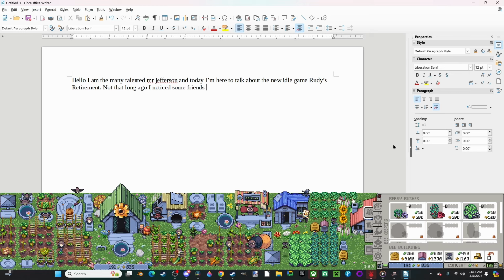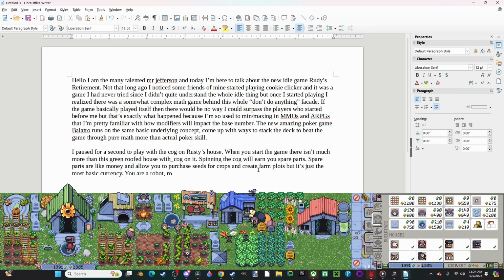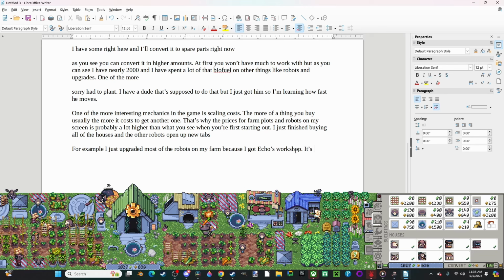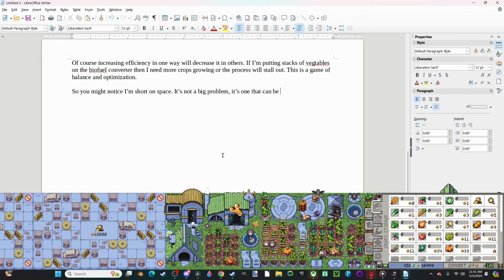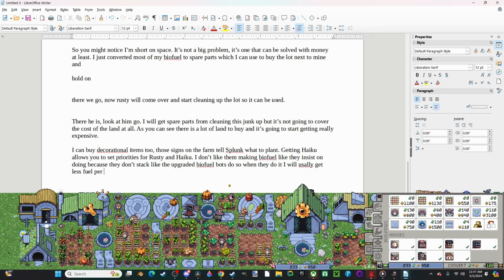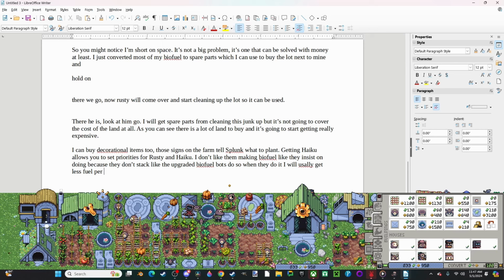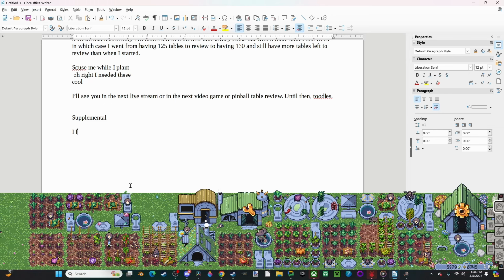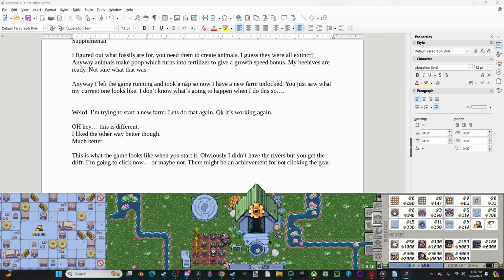Rusty's Retirement | First Impressions | Idle Farming at it's Best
I Jefferson, this is Rusty's Retirement and it may be the only review typed out in real time. It was a weird review.

The Many Talented Mr. Jefferson